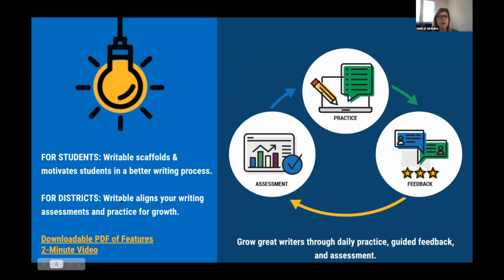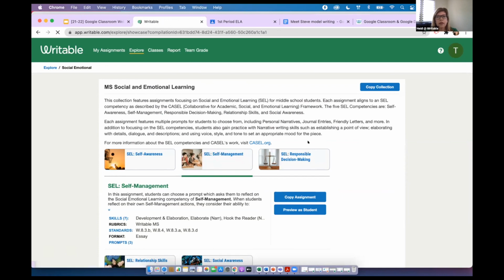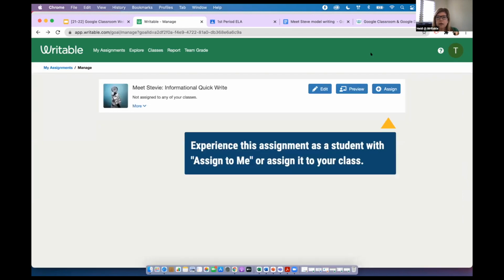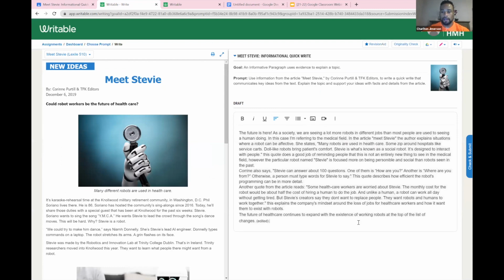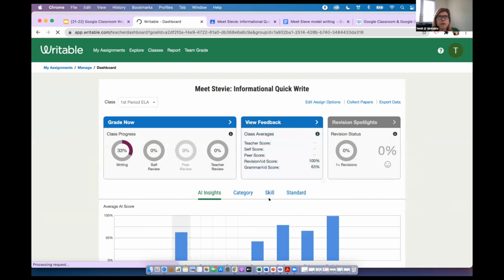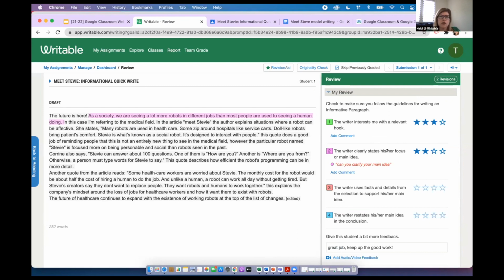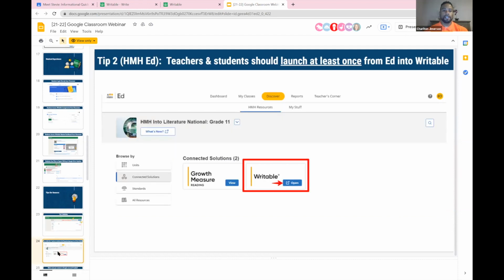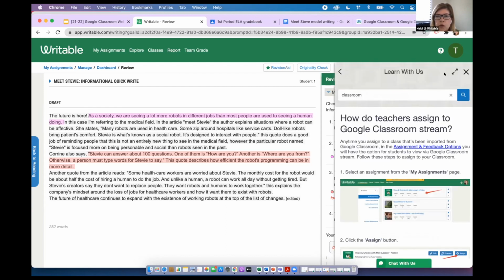Writable + Google Classroom: Fall 2021 Mini-Course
Learn all about how to use Writable with Google Classroom. See how grades, rosters, and assignments sync with Classroom, plus learn how to embed Google Docs into Writable assignments!

Learn more about Writable and sign up for a free account